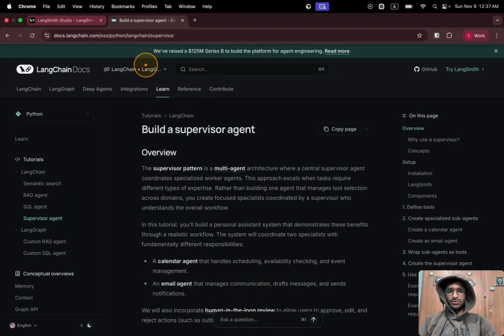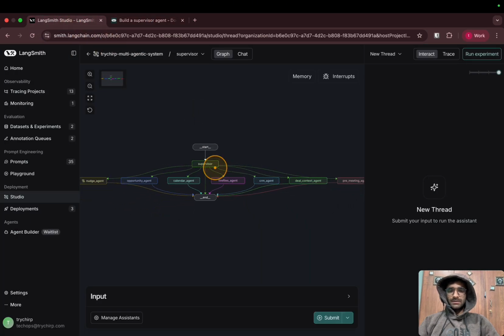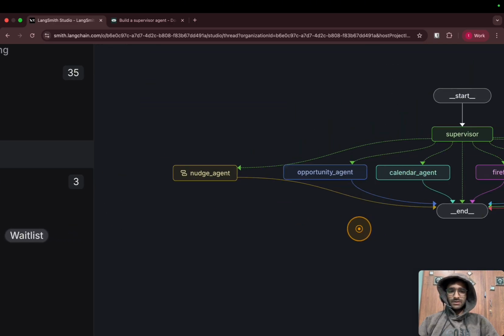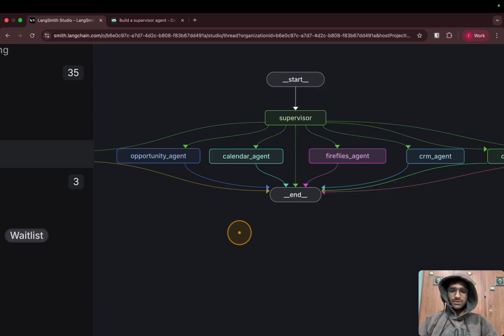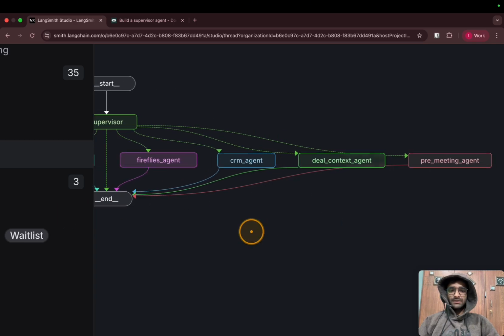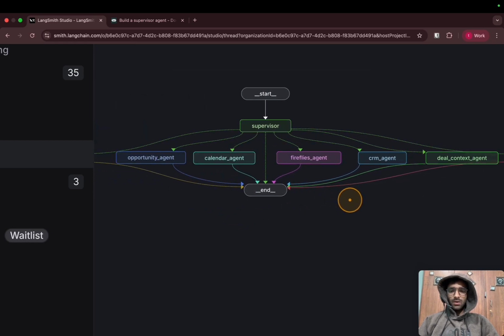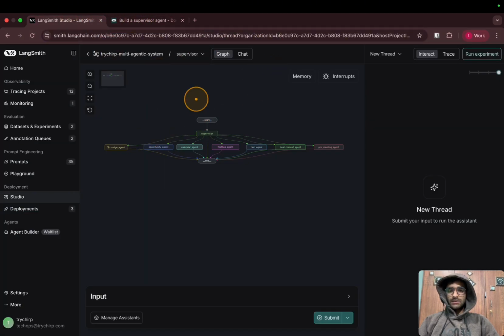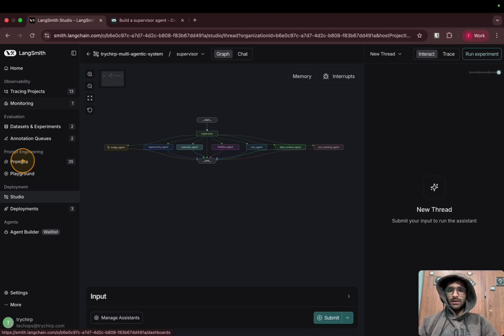Multi-Agent Supervisor Concept Explained in 3 Minutes (LangGraph + LangChain)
In this video, I break down the Supervisor concept used in modern multi-agent architectures. You’ll see a live simulation on LangSmith showing how Supervisor coordinates multiple agents, routes tasks, and ensures the entire workflow stays organized and efficient.

What’s covered:
What a Supervisor is in multi-agent systems
Why we use a Supervisor instead of direct agent-to-agent communication
How task routing works
How LangGraph + LangChain enable structured multi-agent orchestration
Live demo of Supervisor in action using LangSmith

If you’re building AI workflows, autonomous agents, or complex task pipelines, this concept is essential.